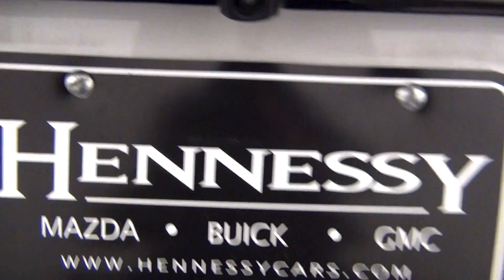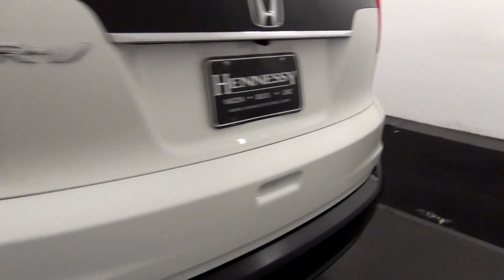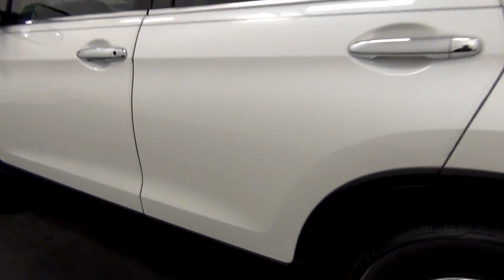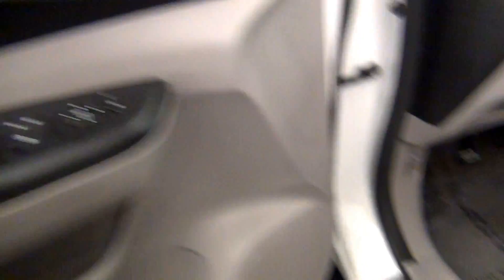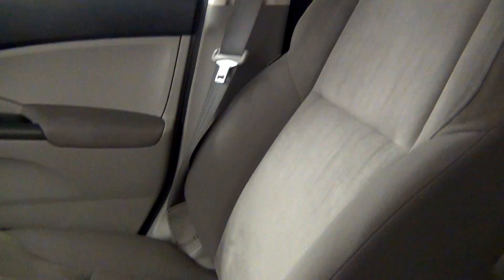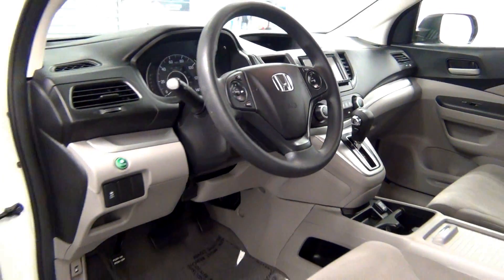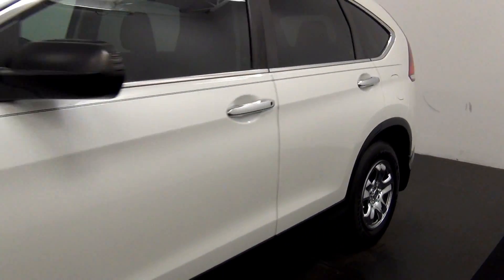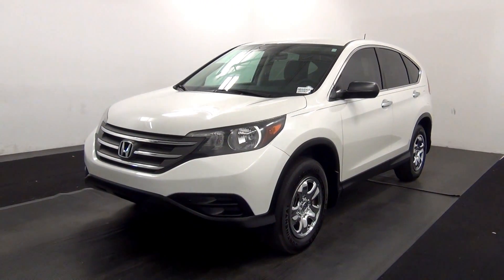Video Walk Around - 2013 Honda CR-V LX - Stock Number AB50002